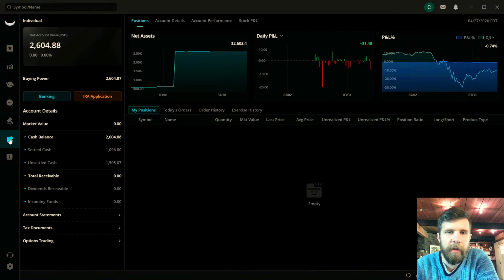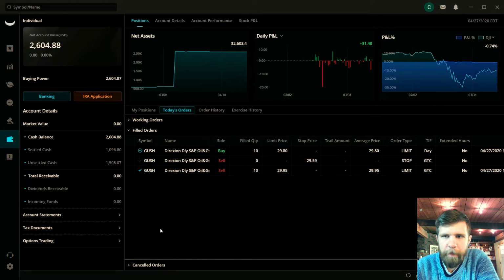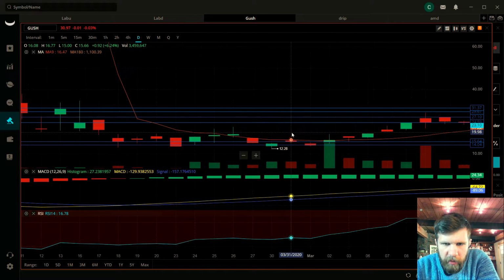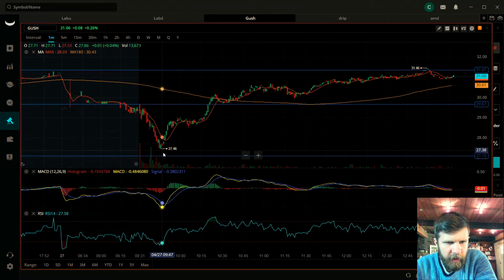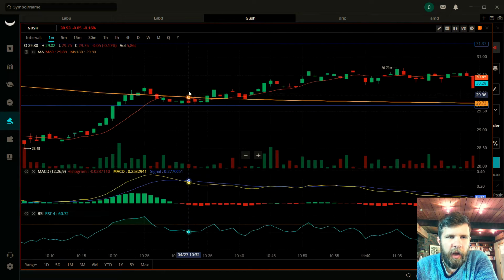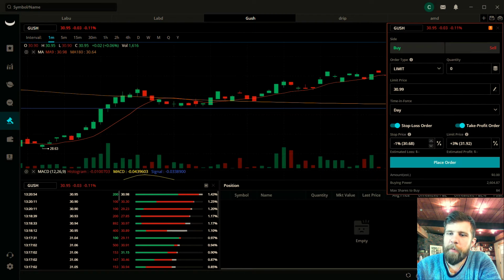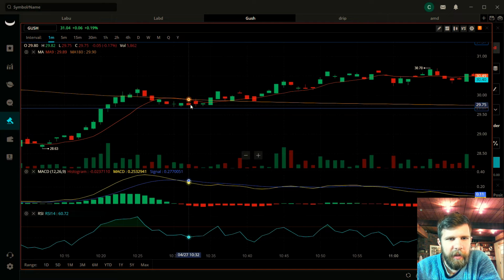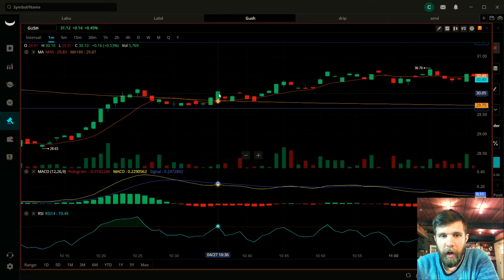Beginner Day trading recap 4.27.20 | My Day Trading Journey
This video is My beginner Day Trader recap from this morning!
I am a beginner learning to trade and these trade recap videos are a way of documenting my progress and I post them at least once a week.

Open a Webull brokerage account and receive ONE (1) free stock! Deposit and get an additional free stock!